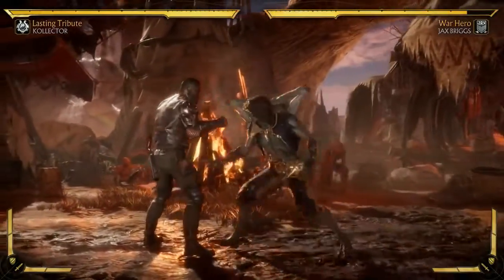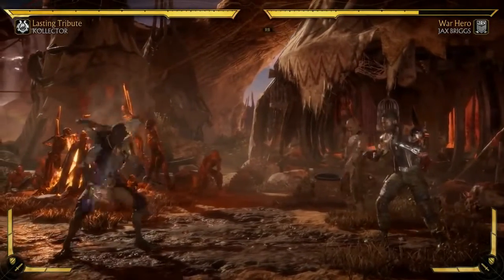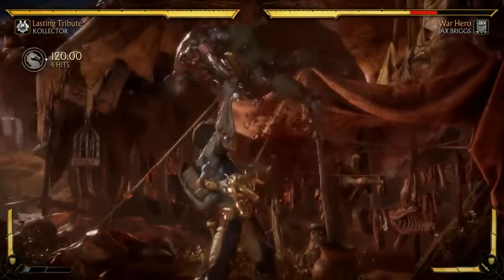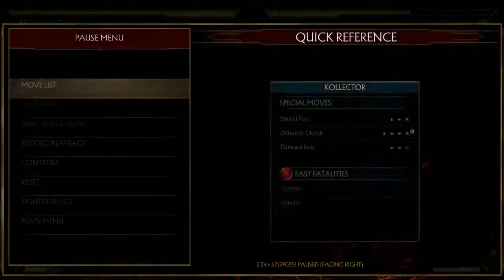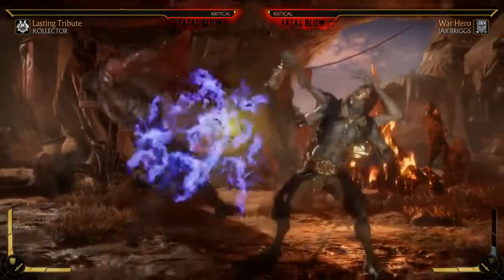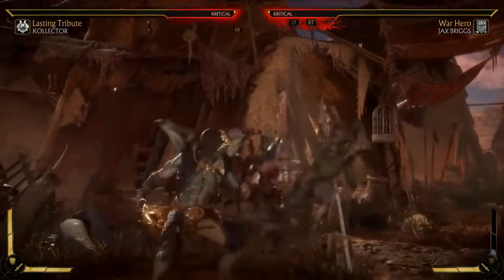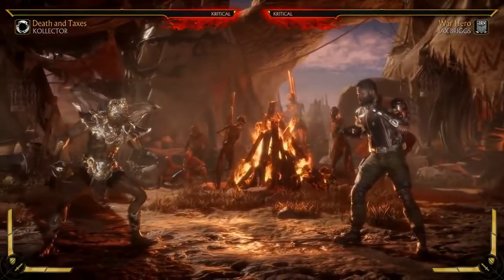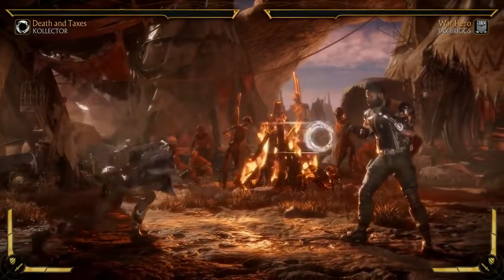Mortal Kombat 11 'Kollector' Gameplay (2019) HD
New kollector Gameplay

Mortal Kombat 11 is an upcoming fighting video game developed by NetherRealm Studios and published by Warner Bros. Interactive Entertainment. Running on the Unreal Engine 3, it is the eleventh main installment in the Mortal Kombat series and a sequel to 2015's Mortal Kombat X. Announced at The Game Awards 2018, the game is set to be released in North America and Europe on April 23, 2019 for Microsoft Windows, Nintendo Switch, PlayStation 4, and Xbox One. In late January 2019, it was reported that the Switch version was delayed in Europe and is now scheduled for a May 10, 2019 release.

Like its predecessor, Mortal Kombat 11 is a 2.5D fighting game. Alongside the returning Fatalities and Brutalities, new gameplay features are introduced, such as Fatal Blows and Krushing Blows. Fatal Blows are special moves similar to the X-Ray moves in Mortal Kombat X. Like X-Ray moves, Fatal Blows deal a large amount of damage, but unlike them, they only become available when a player's health drops below 30%, and can only be performed once per match. Krushing Blows are a special cinematic variation of a given special move, triggered when certain requirements are met, most like Brutalities in the previous game. Also new to the series is a Flawless Block mechanic, which allows for a comeback window after blocking an attack with precise timing.

Mortal Kombat 11 also introduces a Gear system, similar to Netherrealm Studios' previous DC Comics fighting game, Injustice 2, but unlike the one in Injustice, this game's outfit-based Gear system is largely cosmetic, its appearance not being tied to the character's abilities. This said, in Mortal Kombat 11, as part of the character customization, players are allowed to create custom move lists, improving over the Variation system featured in Mortal Kombat X.